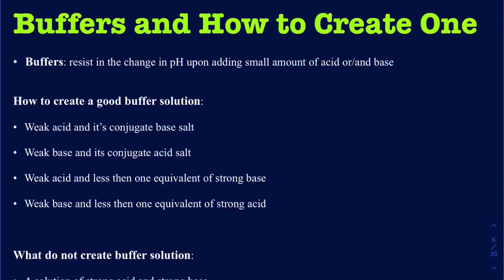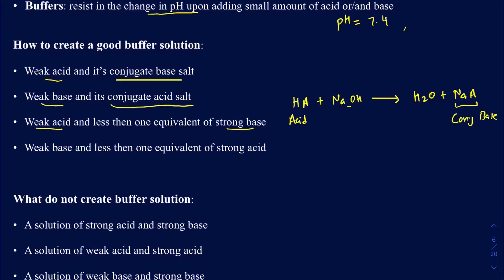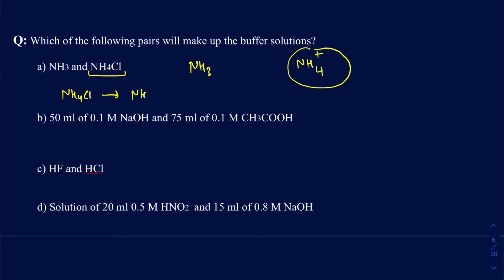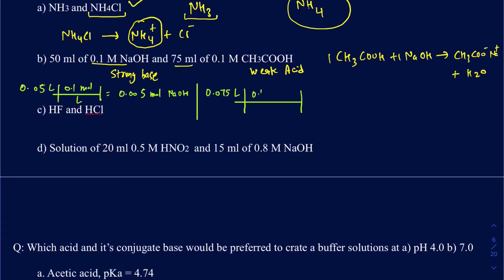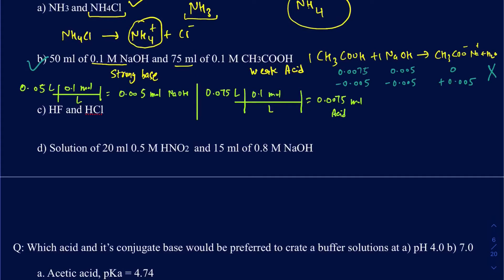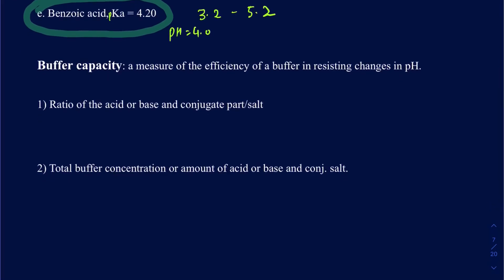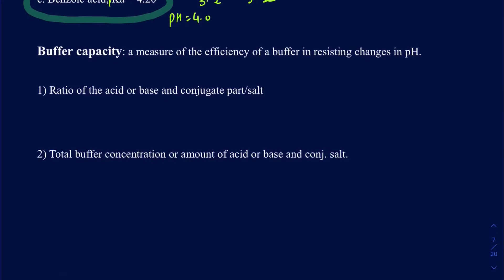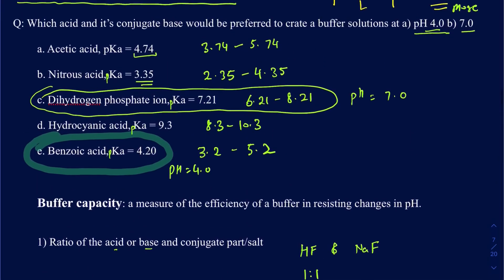Buffer solutions. What create good buffer solutions?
What type of acids and bases create buffer solutions?
How to select weak acid/base to create a buffer solution at particular pH